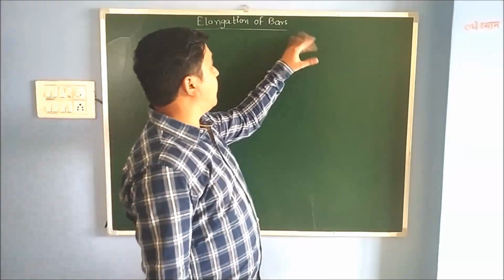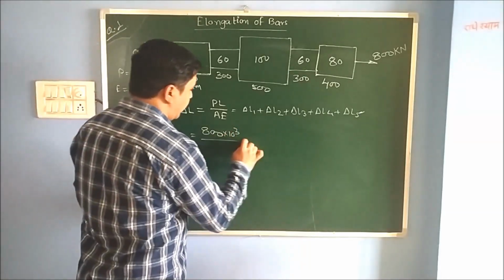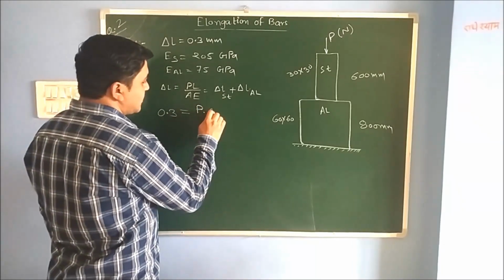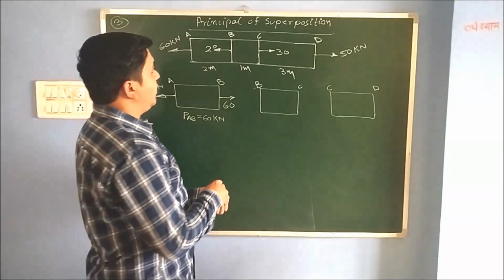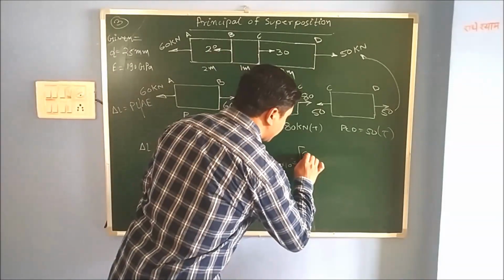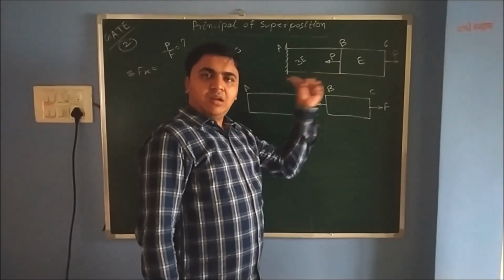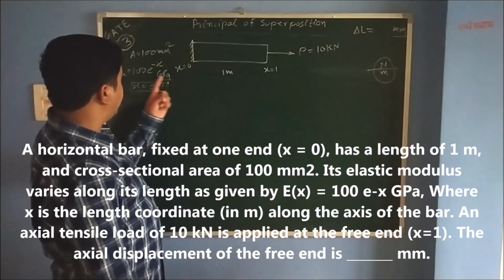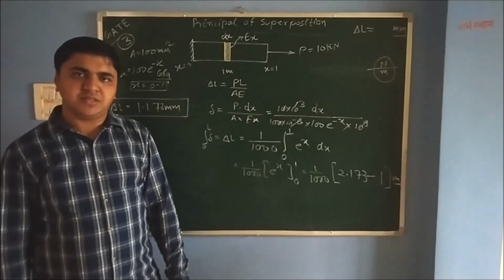Principal of Superposition | Elongation of Bar | GATE Questions | Strength of Materials | Lec. 1.3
In this lecture Concept of Superposition have been explained with previous years GATE questions.